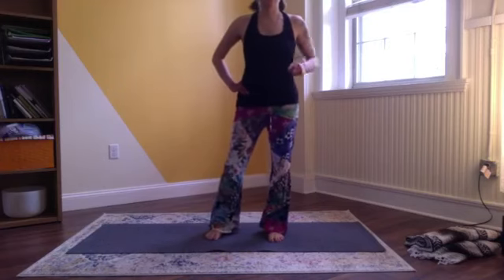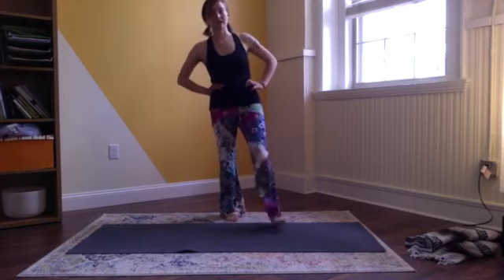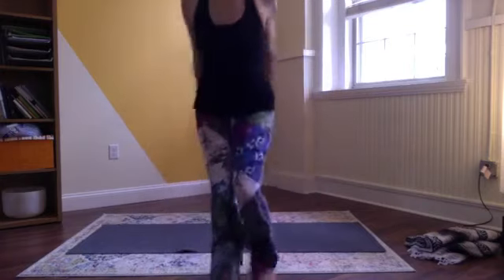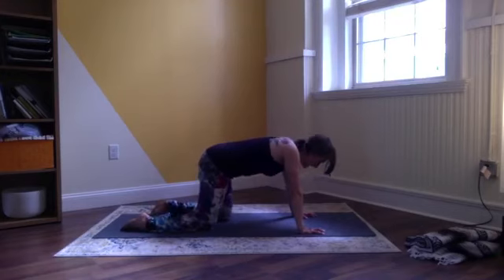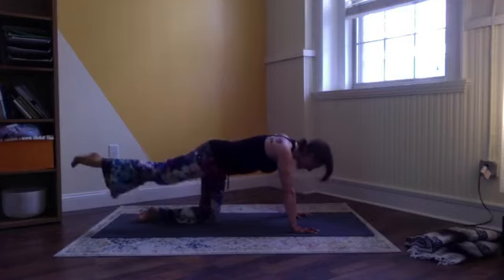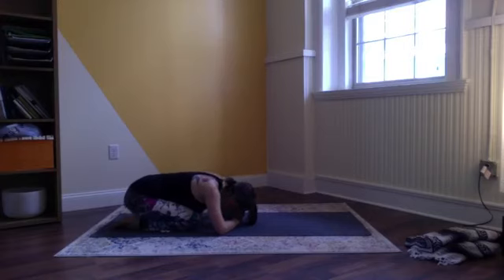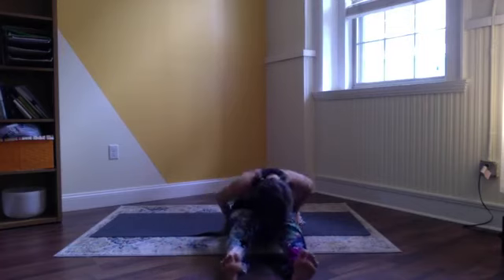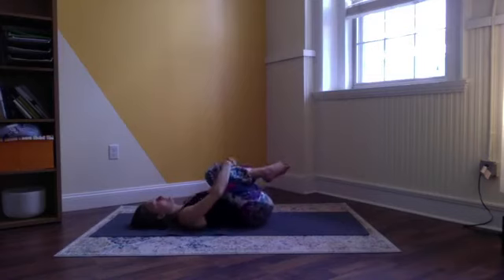Yoga with Jess 8/4/2020